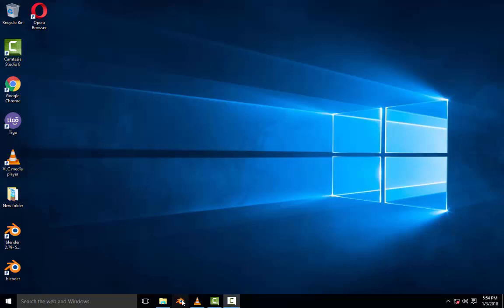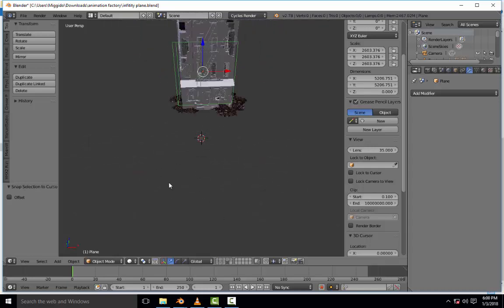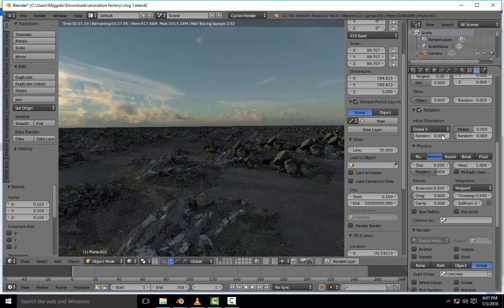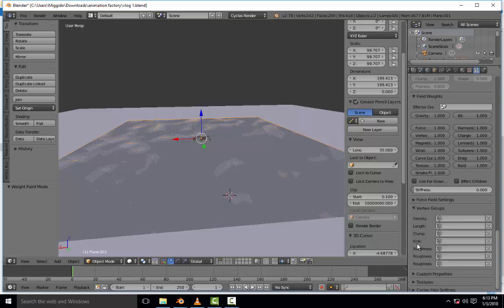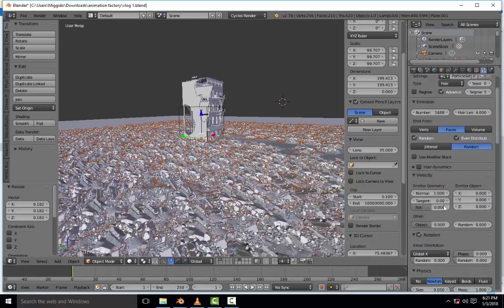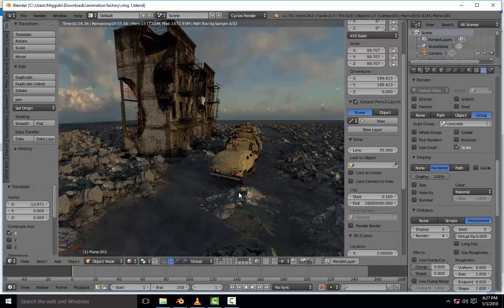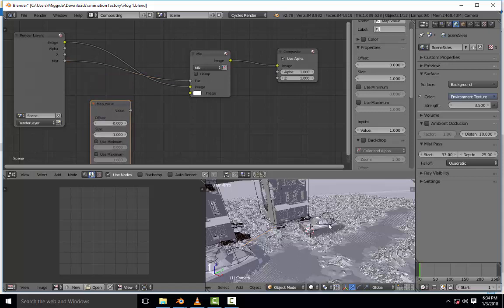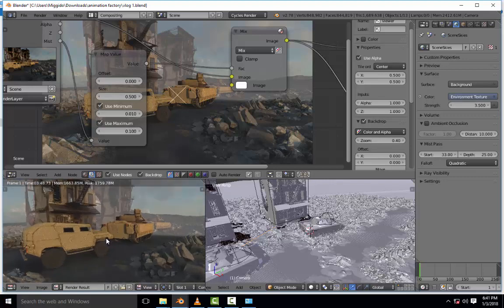Create a modern war scene in blender tutorial | vlog 1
to get Blender models free , download free and paid high quality photorealistic models and scenes from 1$ , very good for artists on a budget
this video is part of the animation factory with blender 3d